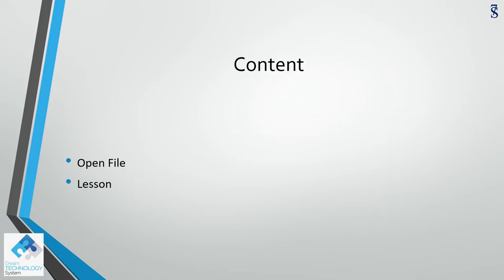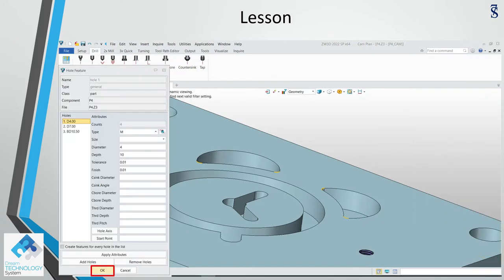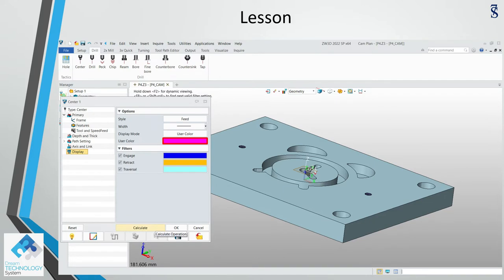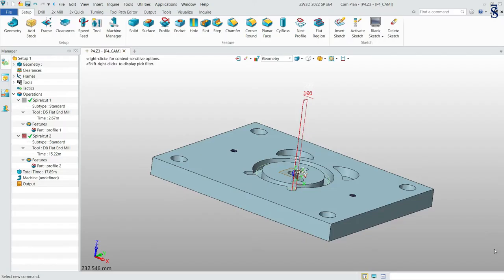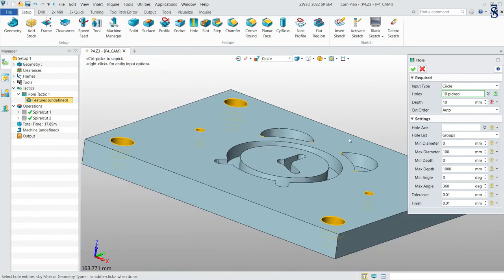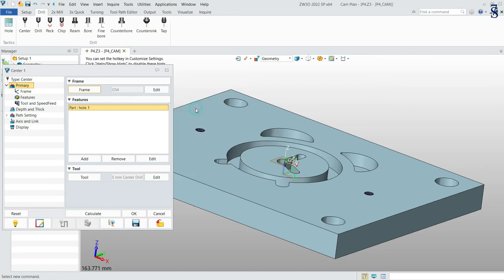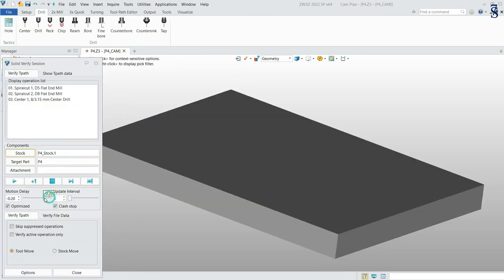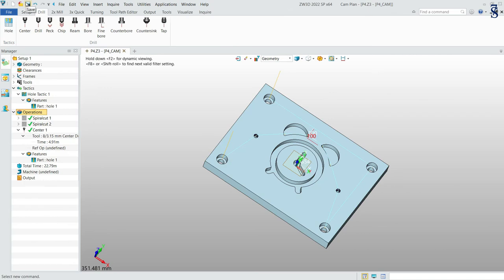[39] ZW3D 2022 - Marking